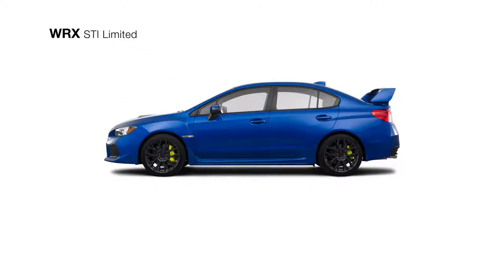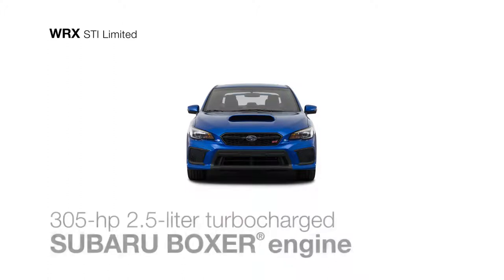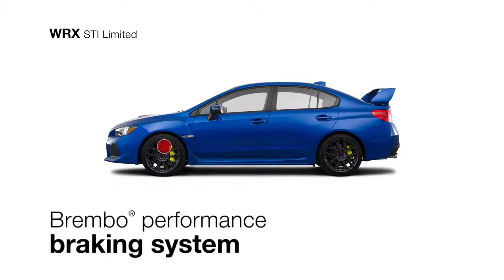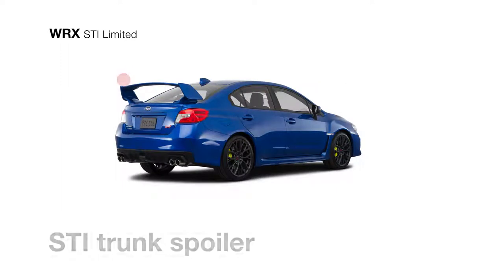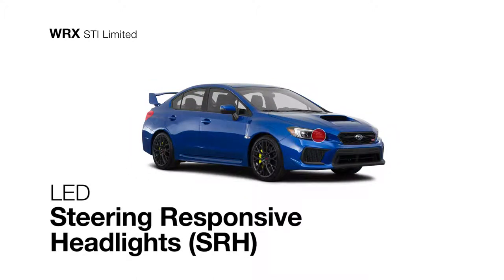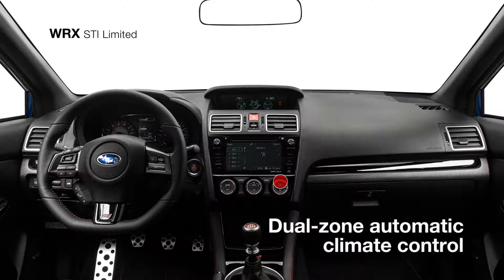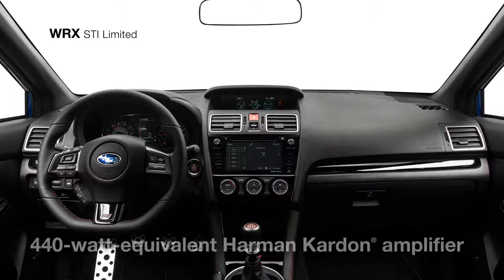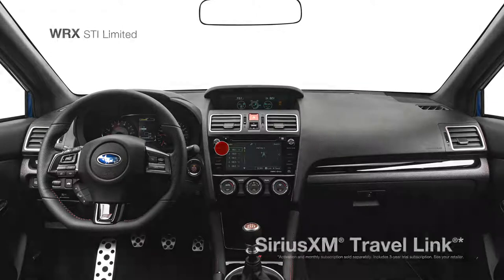2018 Subaru WRX STI Limited - Model Review